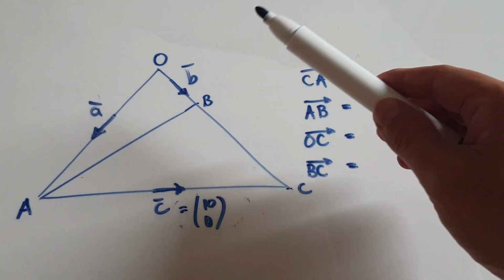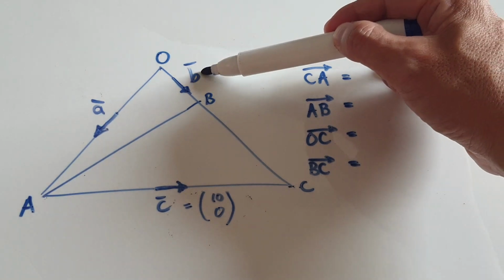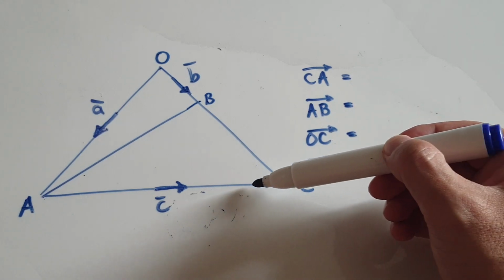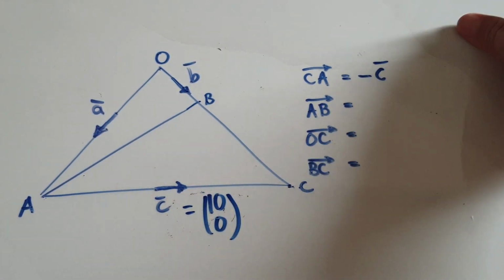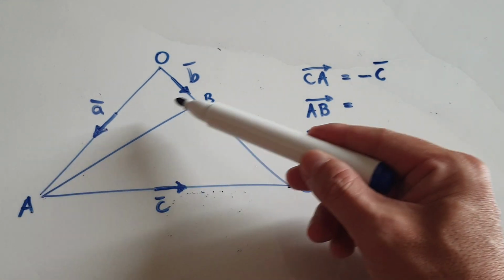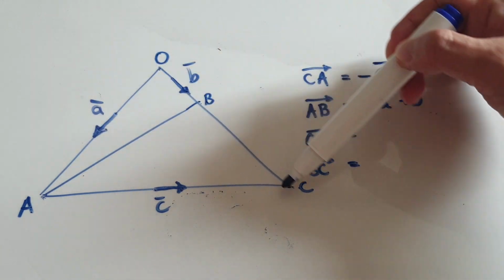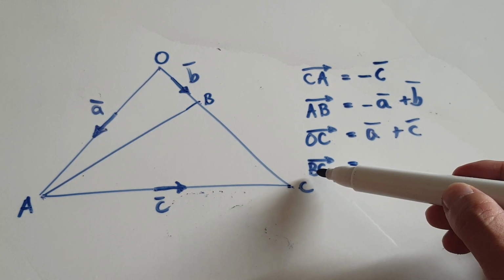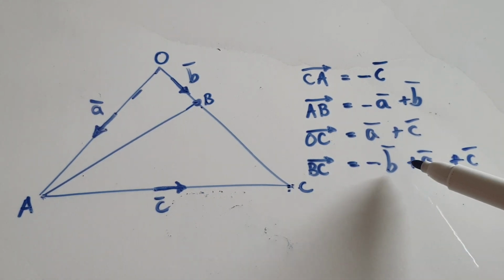Quick Vectors Example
Examples of vectors